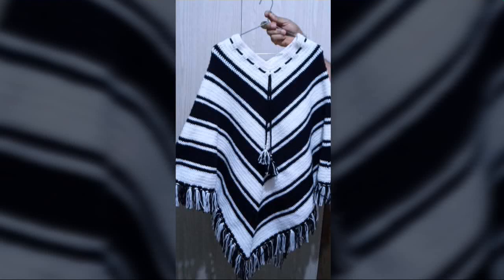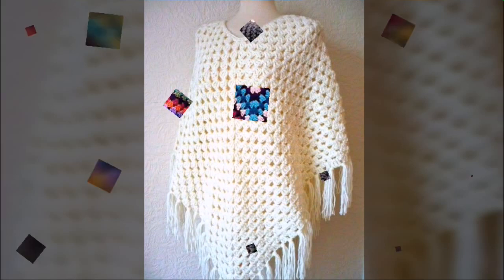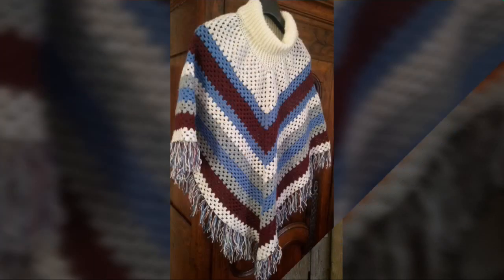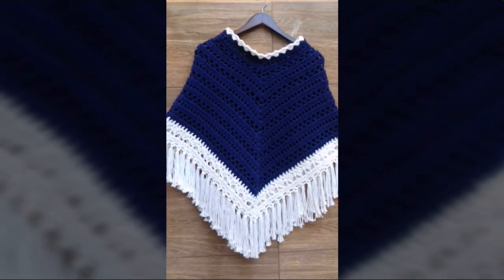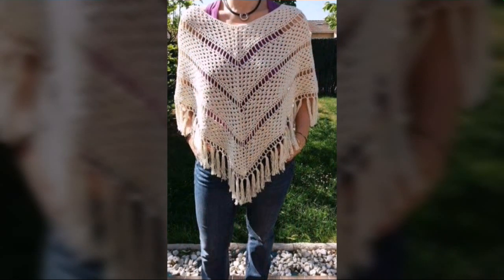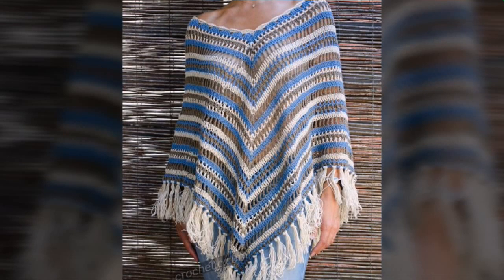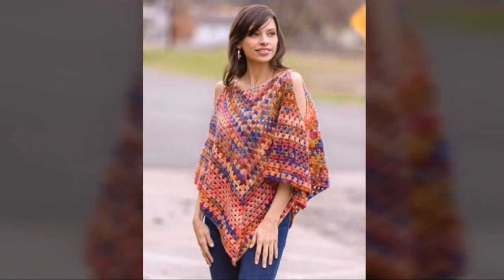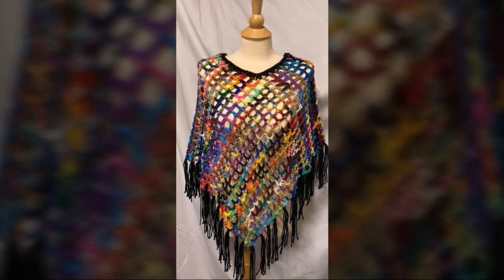Poncho largo tejido a crochet extremadamente impresionante para mujer, nueva colección